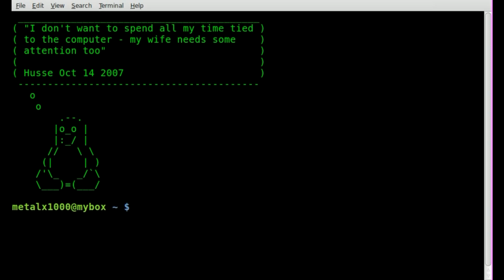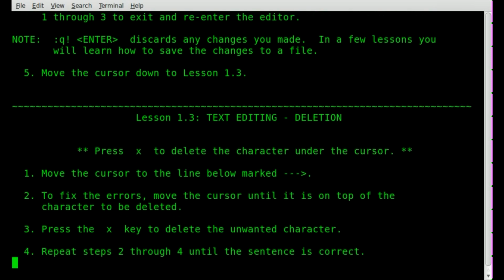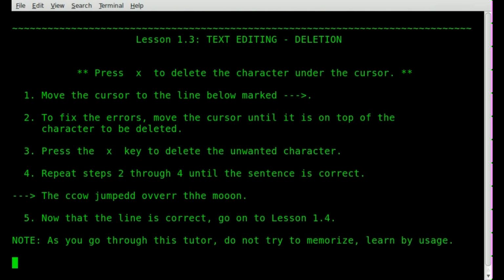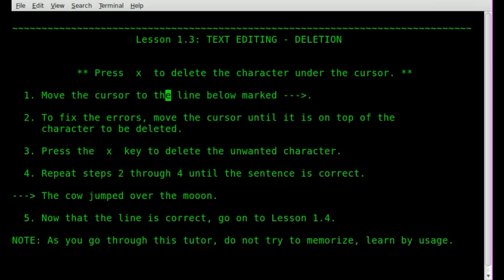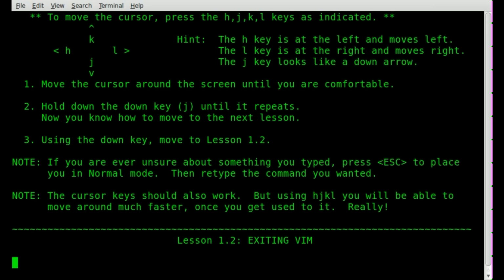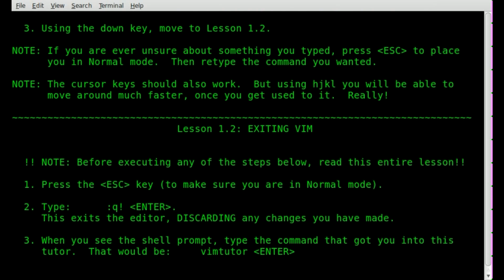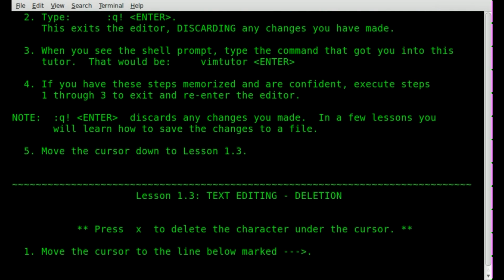VIM tutorial with vimtutor